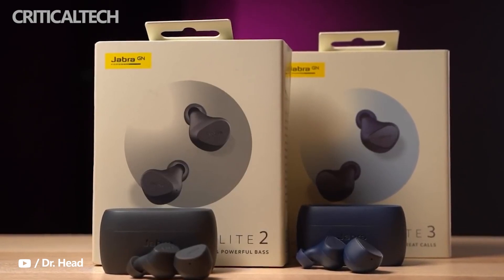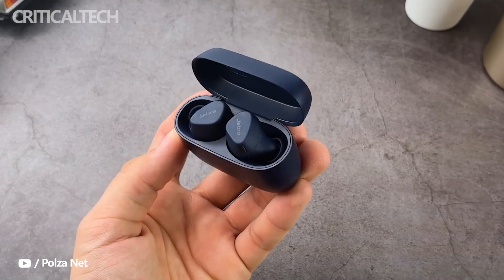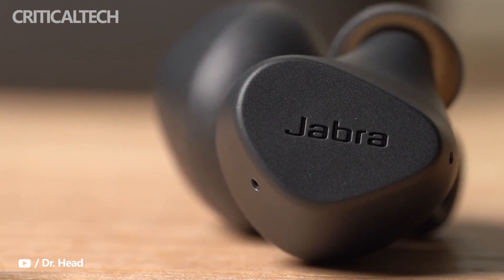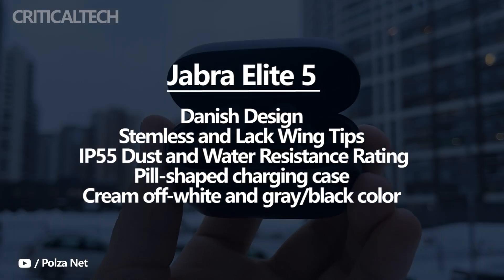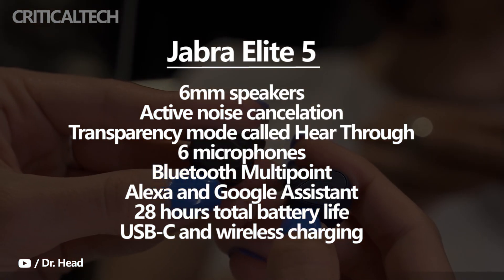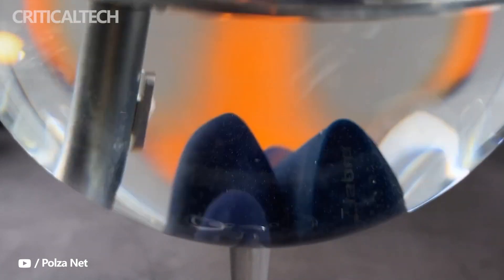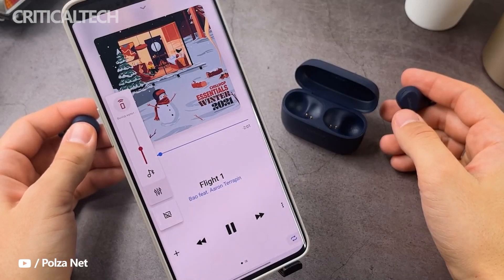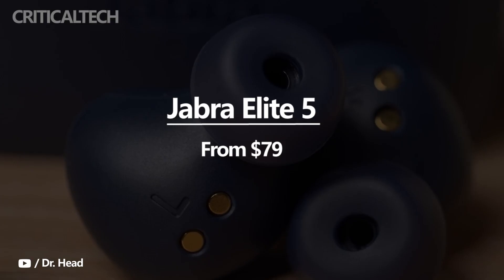Jabra Elite 5 | What Features Should You Know About New Earbuds?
Photos and specifications of Jabra Elite 5 fully wireless headphones have appeared on the network, the official release of which is scheduled for the near future.

The model will be available in two colors, black and beige. Headphones are equipped with an active noise reduction system and can be connected to several signal sources.

From a single charge, they will work for 7 hours, together with the charging case, the battery life will be 28 hours. The Jabra Elite 5 is also IP55 certified and comes with six built-in microphones. Details of the retail price and acoustic part of the model will be made public later.